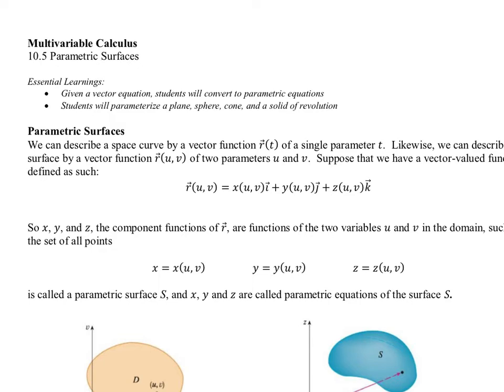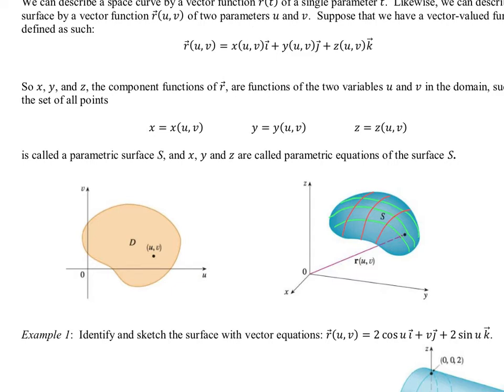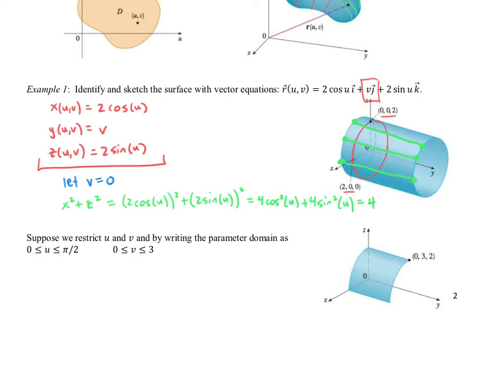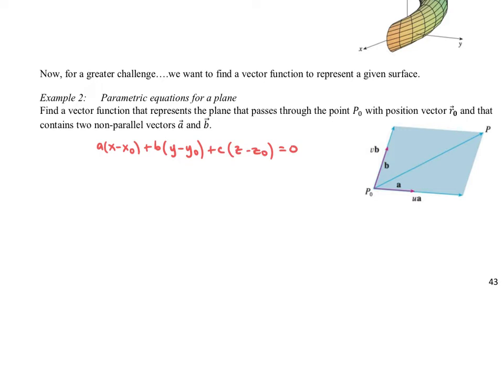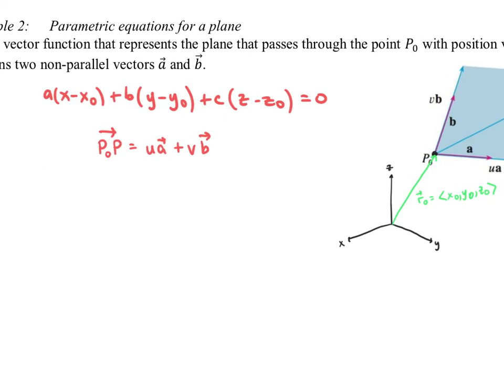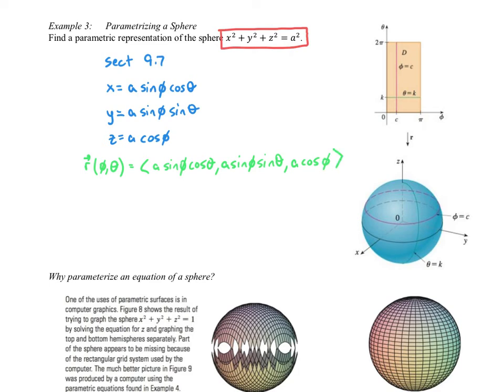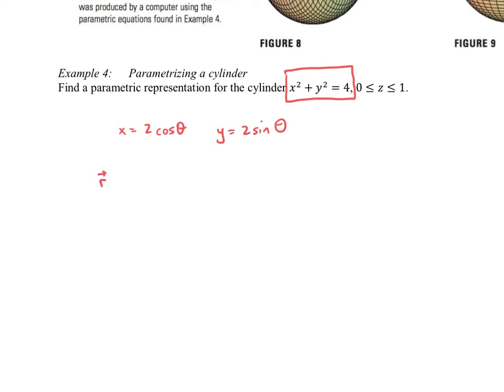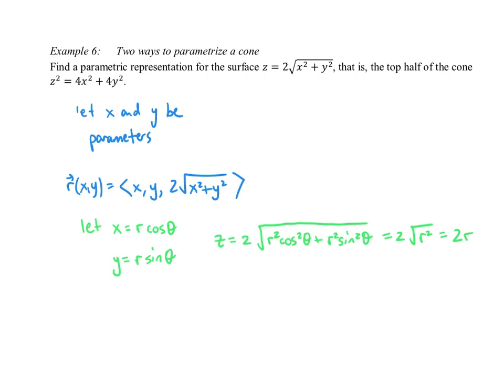MVC - Sect 10.5 - Parametric Surfaces